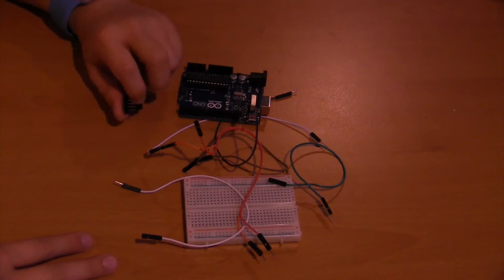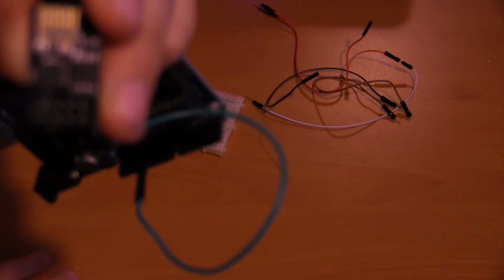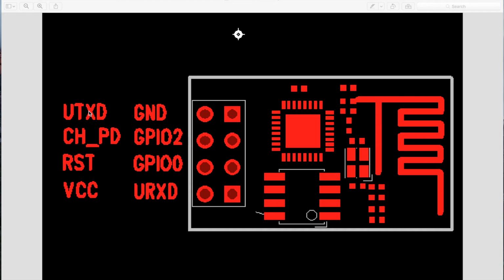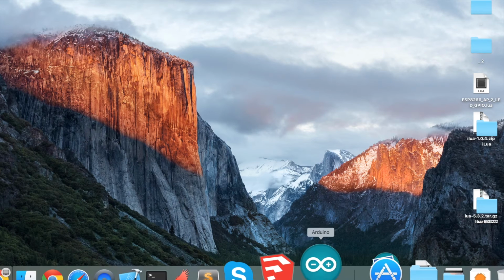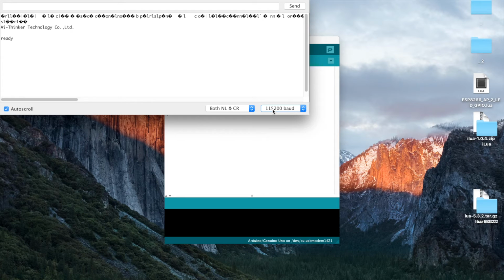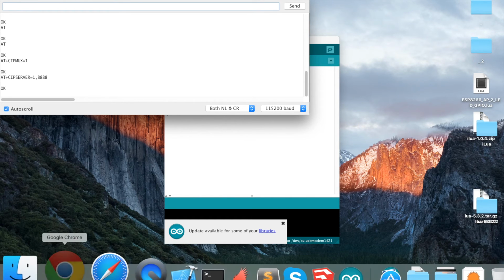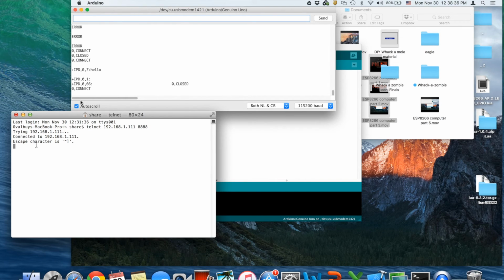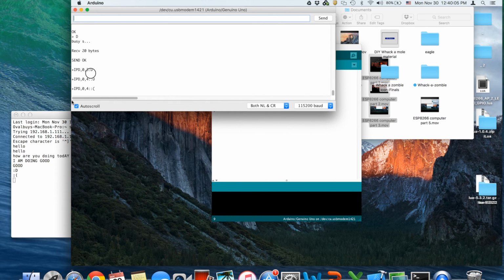ESP8266 01 tutorial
In this video we learned how to use the esp8266-01, which is the simplest chip in the esp8266 series, to chat through telnet and wifi.